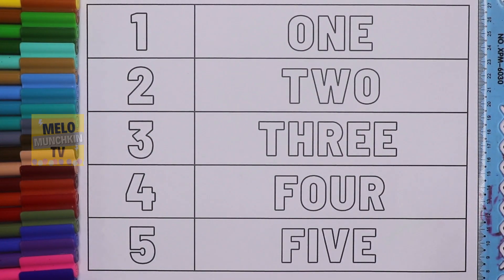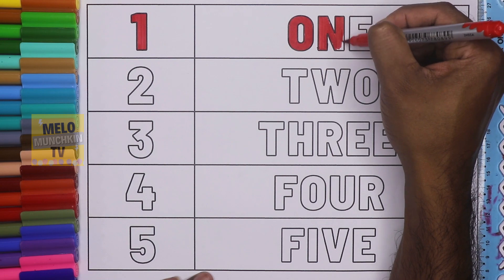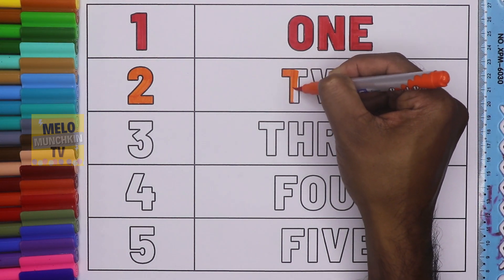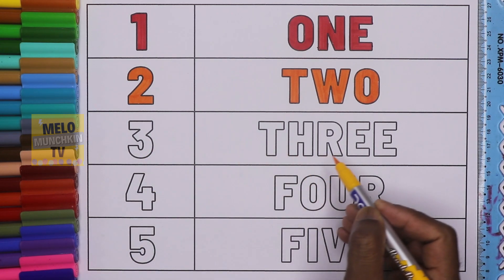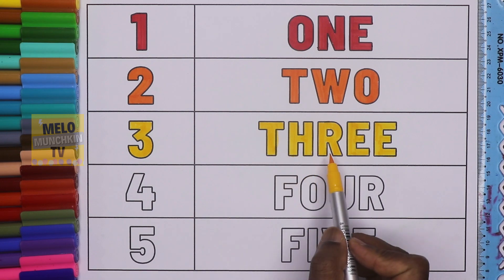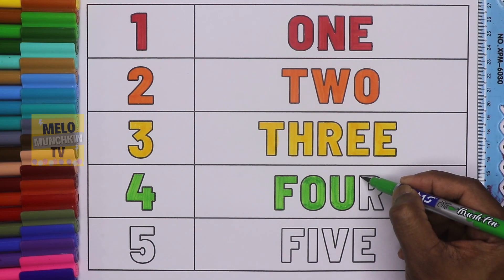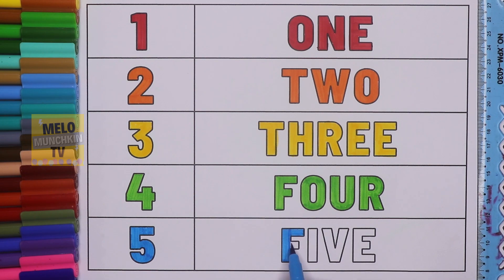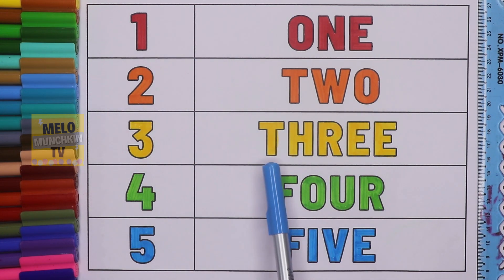Learn Numbers and Number Names with colors from 1 to 5 for kids| Color the numbers| Numbers spelling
Hello Kids, Learn Numbers from 1 to 5 and its spelling. One, two, three, four, five.
Your Query:
What is the number name of 5?
How do you teach numbers from 1 to 5?
How do you teach a child name number?
How do you write numbers 1 10 for kids?